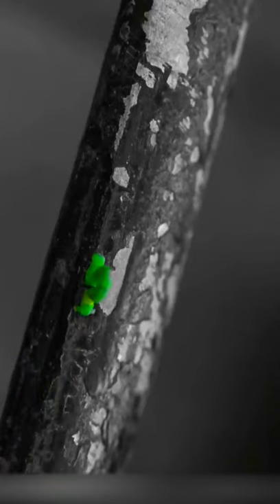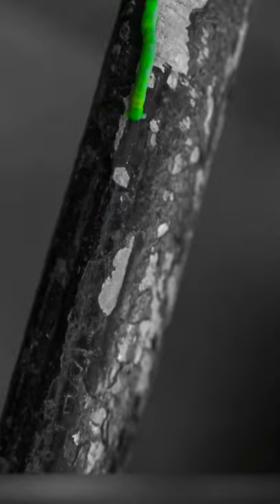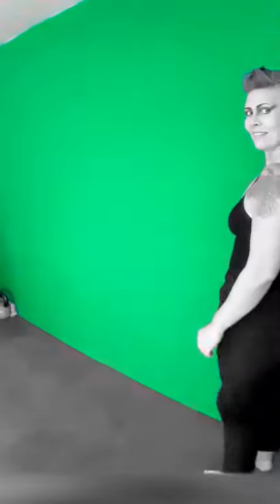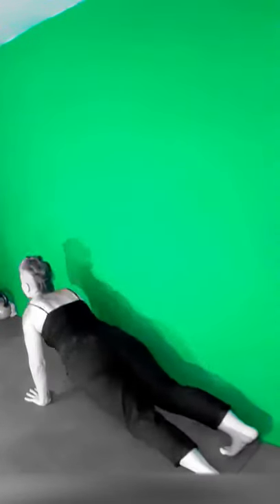Inchworm Exercise demonstration